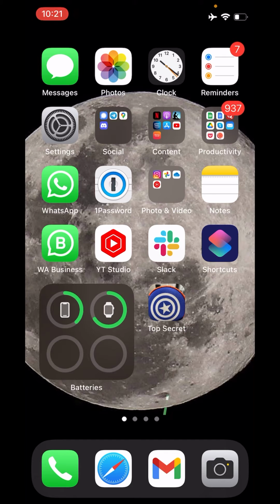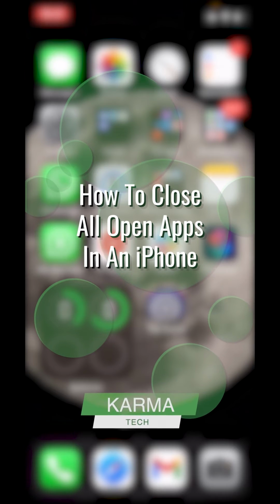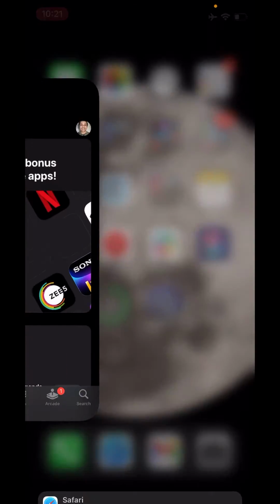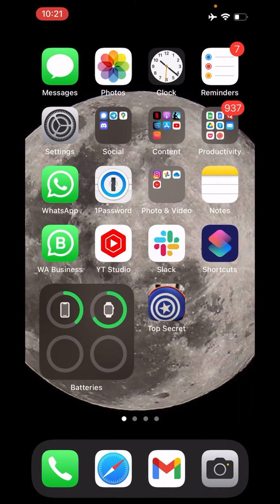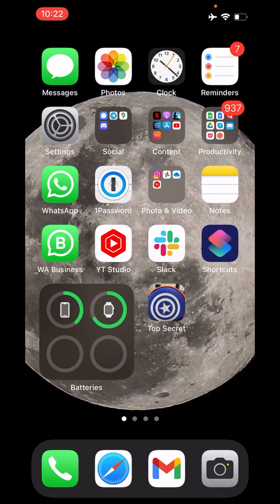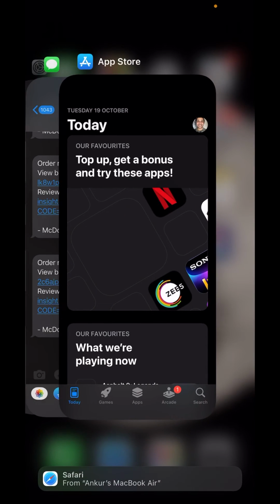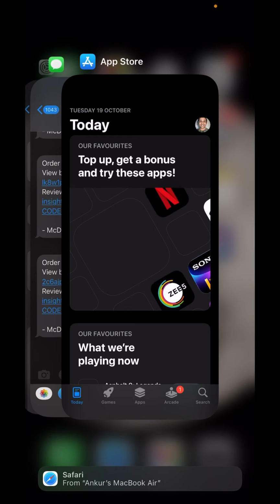How to Close All Open Apps on iPhone 11 / 12 / 13 and all other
Learn how you can close all the open apps on your iPhone, whether it is iPhone 11, iPhone X, iPhone 12 or even iPhone 13. On iPhone it is very simple to close the apps, but you cannot just close all the apps in one swipe. You need to swipe them close one by one.